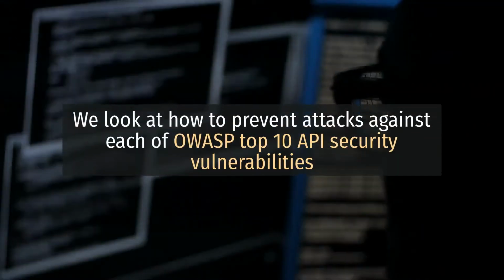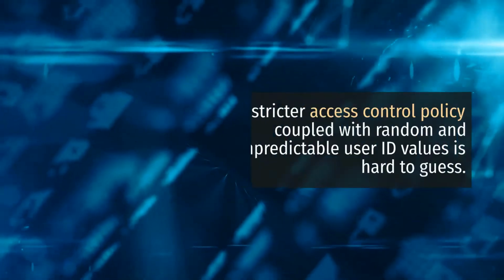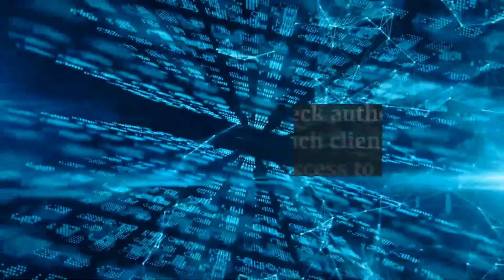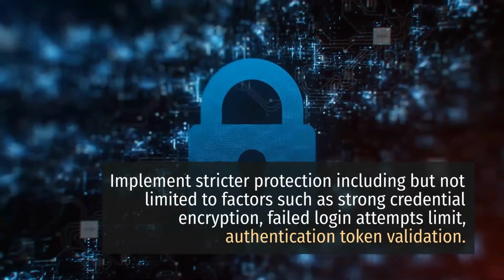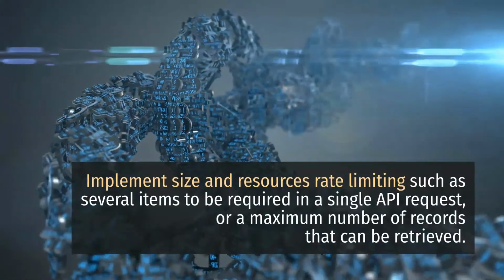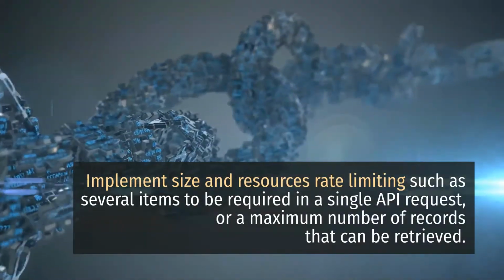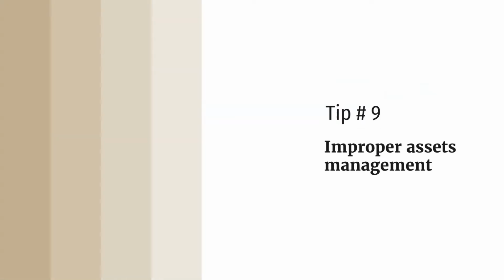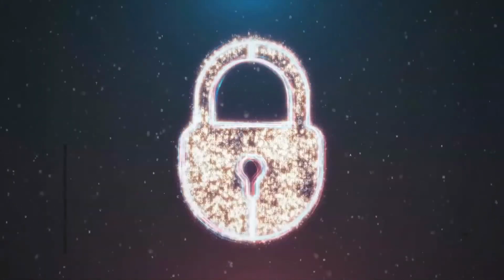OWASP API Top 10: Attack prevention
How to stop OWASP Security API Top 10 attacks?
OWASP API security top 10 is an API security project that focuses on strategies and solutions to understand and mitigate the unique vulnerabilities and security risks of Application Programming Interfaces (APIs). Through community-led projects globally, it is a great source for tools, resources, education & training for developers and technologists to secure the web and mobile applications. This community has also produced some of the best testing guides, cheat sheets, methodologies and a lot of community work for which all of us are grateful.

Top 10 API risks are:
Broken object level authorization
Broken user authentication
Excessive data exposure
Lack of resources and rate limiting
Broken function level authorization
Mass assignment
Security misconfiguration
Injection
Improper assets management
Insufficient logging and monitoring

Cyphere is a UK-based cyber security services provider helping organisations to secure their most prized assets. We provide technical risk assessment (pen testing/ethical hacking) and managed security services. This advice is a true third party opinion, free from any vendor inclinations or reselling objectives.

Service quality underpins everything we do.
Our security expertise, sector specific experience & non-salesy approach helps organisations to manage cyber security threats effectively.